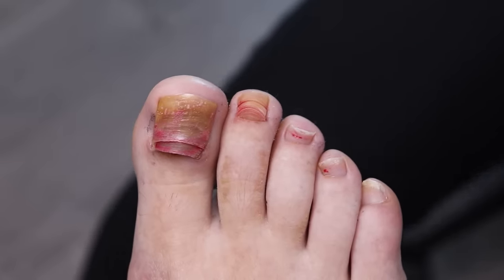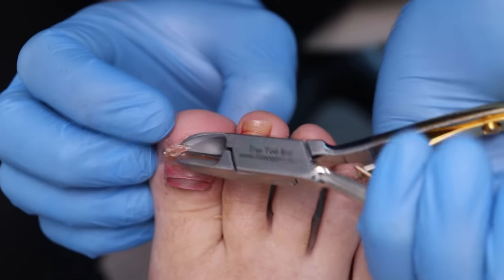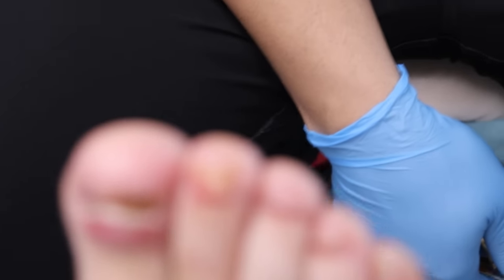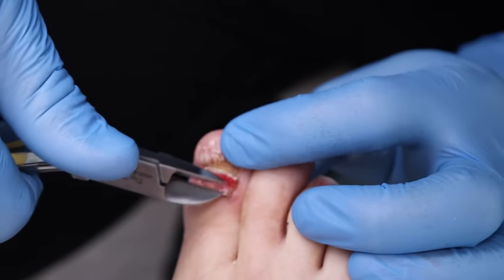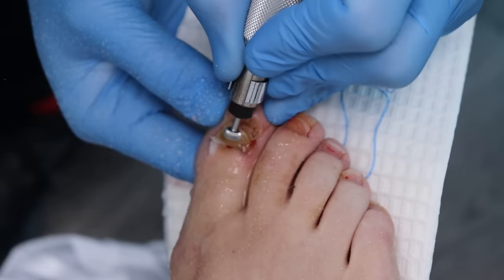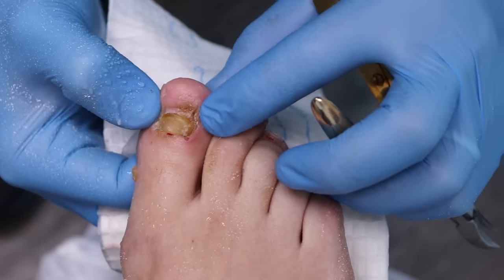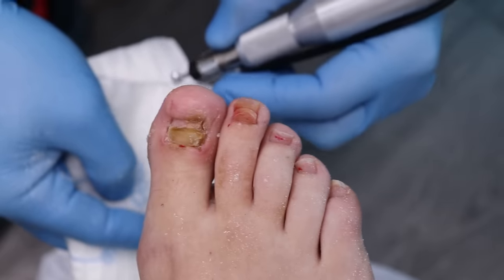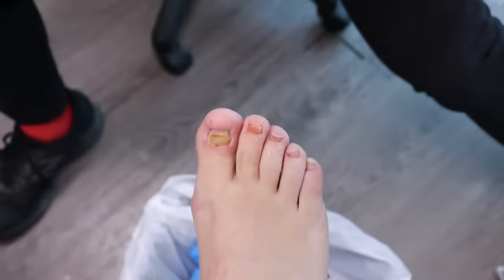WHY DID SHE LET THIS HAPPEN??!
Love,